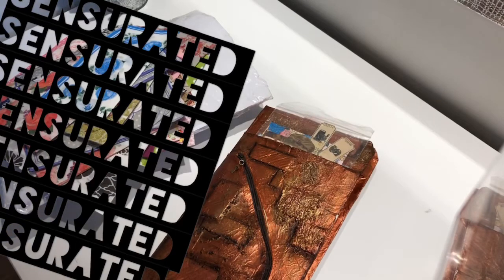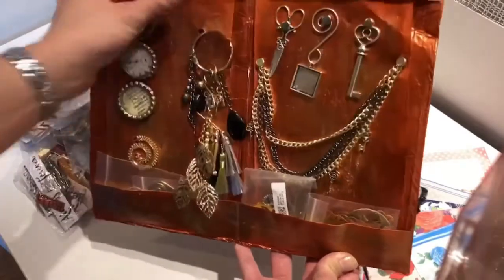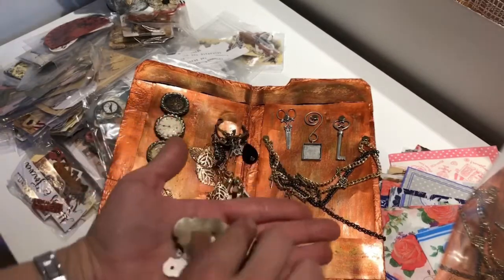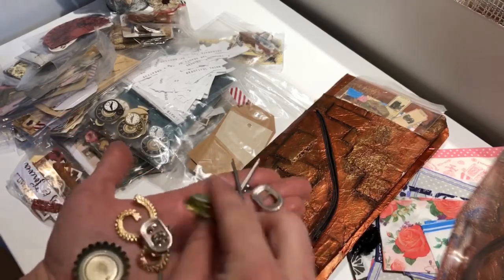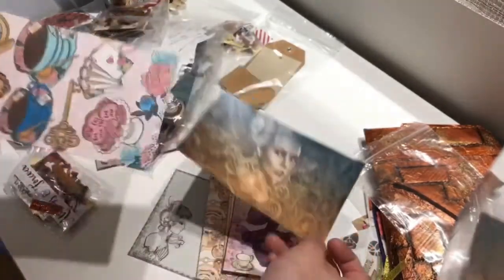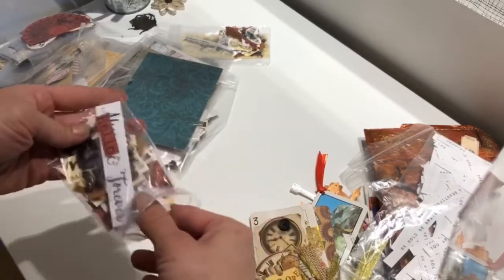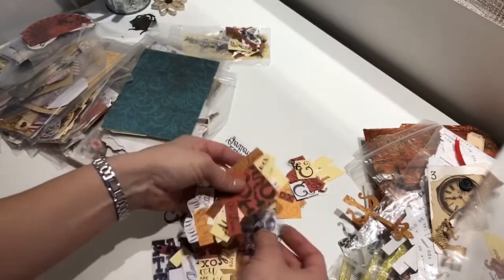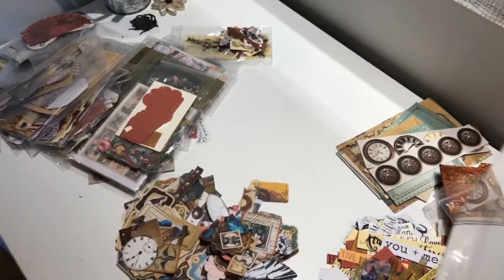Loaded envelope swap FJJP part 1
Here’s a loaded envelope I received in a swap. Because of the overwhelming amount of stuff to go through, I have cut the video in two. Have sensurated the addresses so there’s some app commercials in between, apologies for that.